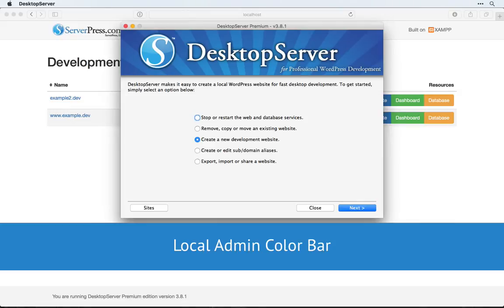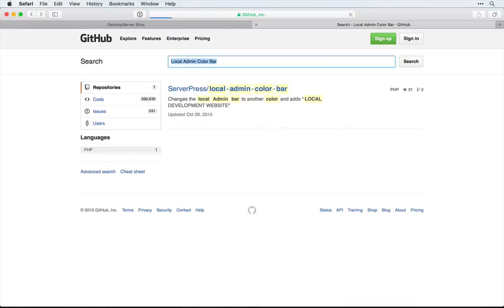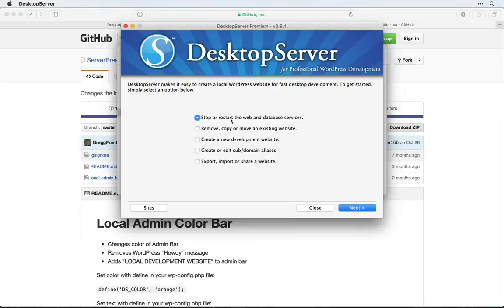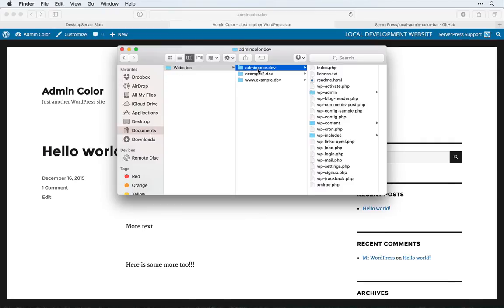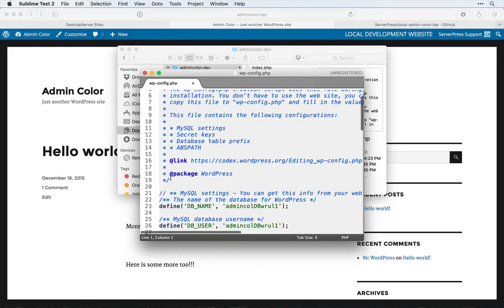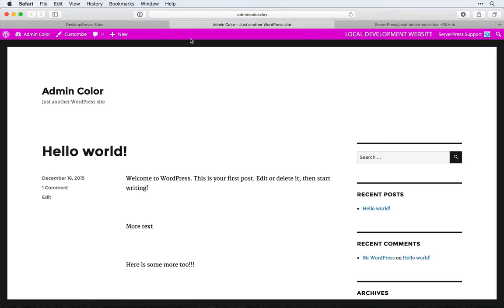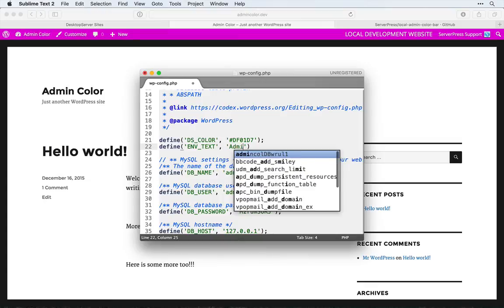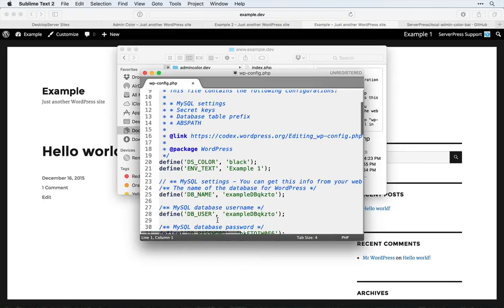Local Admin Color Bar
Welcome

In this video we are going to look at how to use and setup the Local Admin Color Bar Developer plugin for DesktopServer. This plugin lets you change the color of the admin bar in your WordPress sites to a default blue. It also lets you customize this color for each of your sites that you are running with DesktopServer and even assign custom text to the top. This helps prevent you from getting confused about which site you are working on when you are working on multiple sites at once.

Let's go ahead and take a look at how to setup this plugin with DesktopServer. To start we are going to head over to Github and search for Local Admin Color Bar, we'll be looking  for the one from ServerPress.

We'll come here and download this to our computer, then we need to open up the folder where DesktopServer is saved on our computer. On a Mac we can find this inside our Applications folder, inside the XAMPP folder and then ds-plugins. On a PC this is going to be inside your C-drive, inside an xampplite folder and then the same ds-plugins folder.

We can unzip and grab the folder that we download from Github and then drag and drop it into the ds-plugins folder. We'll then come back into DesktopServer, and then click to stop or restart the web and database services. We can now make sure we have Local Admin Color Bar checked and restart the web and database services. Once this is done we can come back to our DesktopServer sites and when we click through and open one of these in a tab we can see that it now has the default WordPress  blue along with some text here identifying the site.

To edit the color and text we'll have to come into the configuration file, wpconfig for this specific WordPress site that we have. On a Mac computer we will come into our documents, websites and then into the particular site for example in this one admin-color.dev that we want to customize. On a PC you can find it in the same place. The file that we want to edit is wpconfig.php. I am going to go ahead and open this up in a text editor that is common for web developers and designers called Sublime Text you can also use something like Text Edit but do not open in up in a word processor such as Microsoft Word or Pages since it may mess up the file.

This file contains a number of configurations for the WordPress site, luckily we don't have to worry about any of these. And we want to come down to around line 20 after it says package WordPress and these comments end and add our own code.

To change the color we'll go ahead and type out define, parentheses, with a closing parentheses, single quotation marks and inside of them DS_COLOR a comma and then inside of two more single quotes we can put in a hexadecimal value that makes sense to go along with the branding for the particular site we are using. If you are not familiar with hexadecimal values, you can also simply type in something like pink or green or any of the basics colors that you may think of should work as just written values. I am going to go ahead and leave it with this hexadecimal value however and very importantly you want to make sure that you put a semicolon at the end of the line. If we save this and come back into our site, when we refresh it we will see that this new color appears.

However it's one more line of code to edit the text here. To edit the text we will come in and add one more line, define environment text or ENV_TXT and then we can put the name of the site Admin Color Bar Demo in this case. Again ending with a semicolon. Now when we come back to the site and refresh we can see we have a custom color and a custom name assigned to the site. I am going to go ahead and repeat this process for a couple of the other sites I have setup here so you can see what it looks like when multiple sites are running. I have now gone ahead and added colors to these other sites. So if I open up my example two site I will see purple in example two and if I open up my example one site I will see black along with example one. Again all I did to do this was edit the wpconfig file for the site, typed define DS_COLOR you can see in this one you can see I just typed black, and then ENV_TXT  and the name of this other site. This should help you a lot when you are working with more then one WordPress site using DesktopServer.